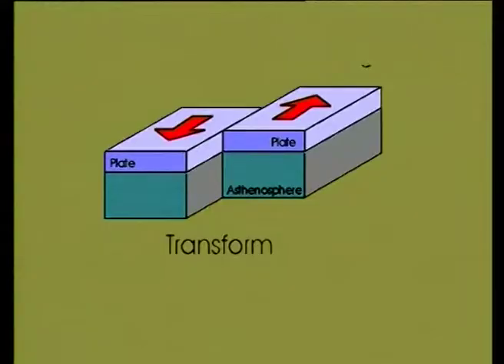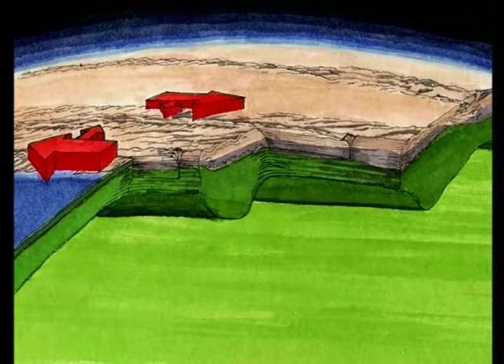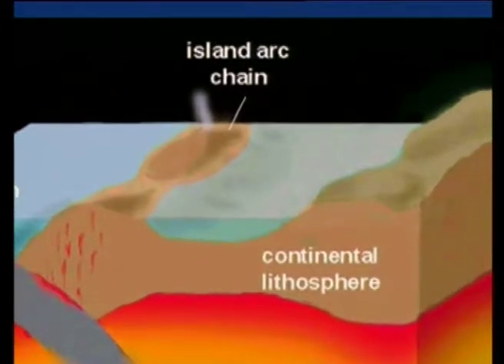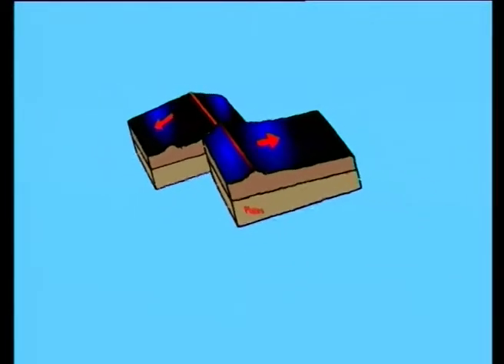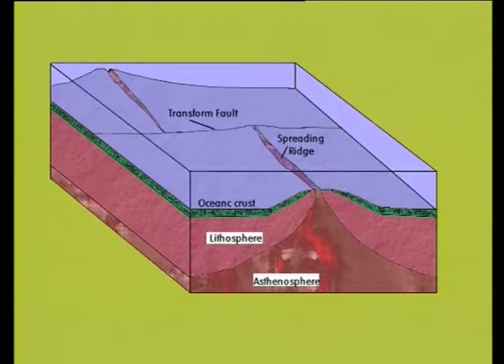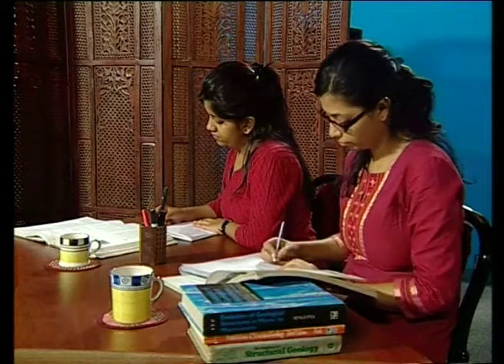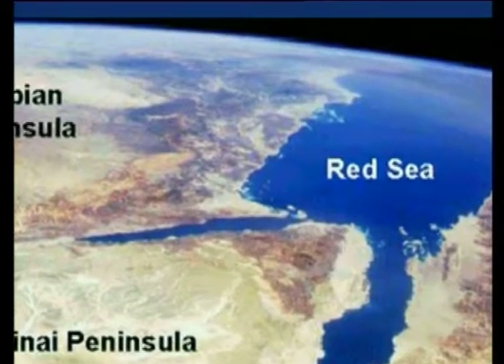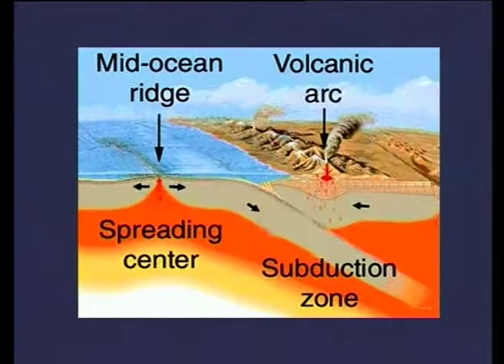PHYSICS & DYNAMICS OF EARTH– 04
Subject :GEOLOGY
Course  :DYNAMICS OF EARTH